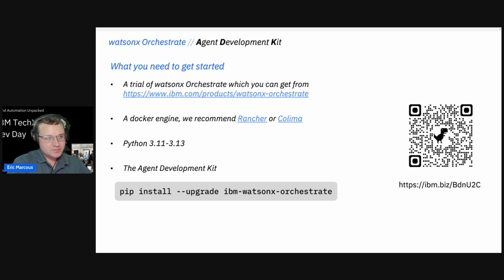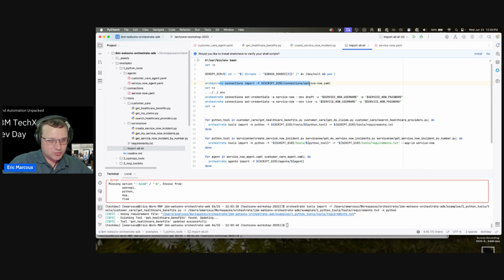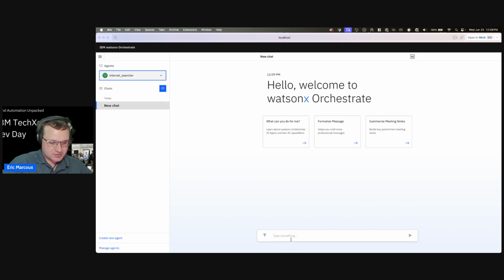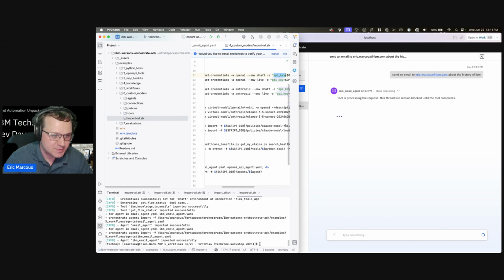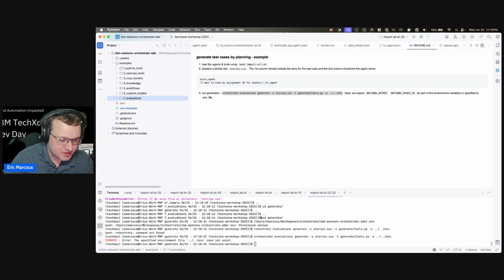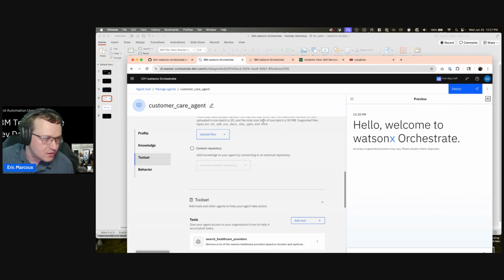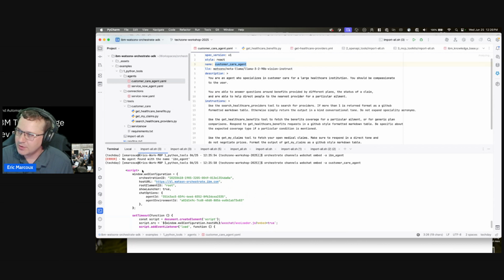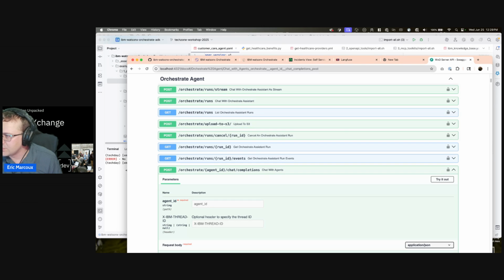watsonx Orchestrate Agent Development Kit Workshop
Join us for this hands-on workshop where you'll dive into IBM watsonx Orchestrate, IBM’s powerful platform for building, managing, and deploying AI agents at scale.

You'll get practical experience with the Agent Development Kit (ADK), designed for both pro and low-code developers. You will:

– Build your first AI agent using Python-based tools
– Test and debug locally with full control over your development environment
– Gain insights into agent behavior using our integrated observability stack
– Deploy to production seamlessly on the Cloud

Topics covered:

0:00 Introduction to the workshop
1:12 Introduction to the CLI
1:40 Creating an agent with Python tools
5:52 Creating tools from an OpenAPI Spec
7:53 Importing MCP toolkits
9:30 Adding intrinsic agent knowledge
11:25 Combining agents and tools into a workflow tool
12:59 Using LLMs from custom providers
18:10 Importing into production
19:40 Q&A

Whether you're automating workflows or integrating intelligent agents into enterprise systems, this workshop will give you the tools/knowledge to get started fast.